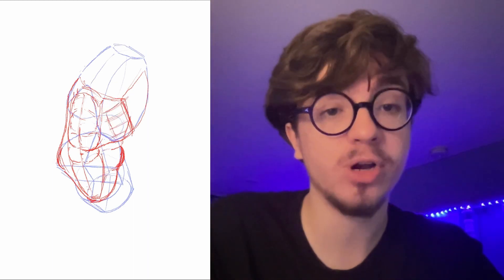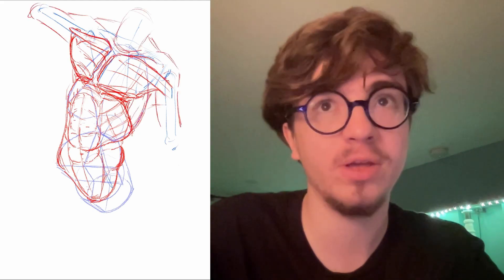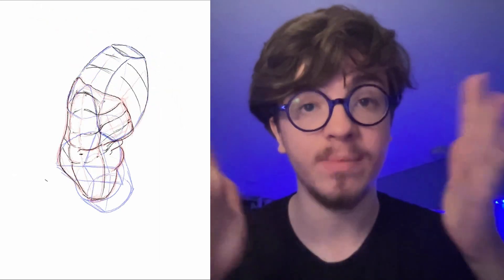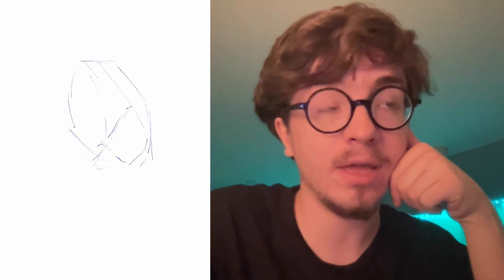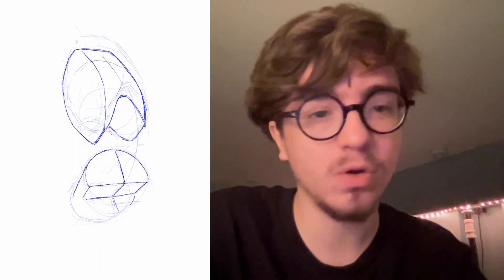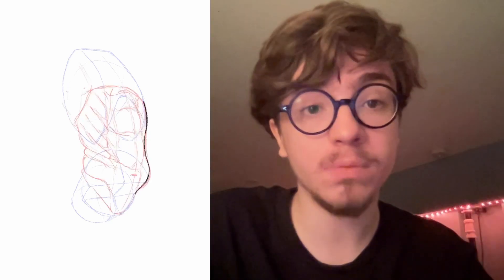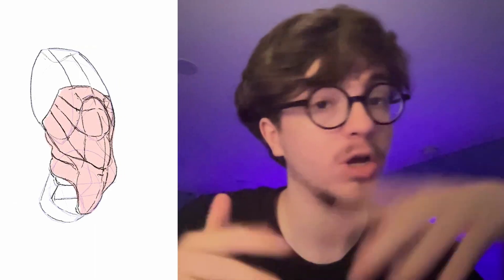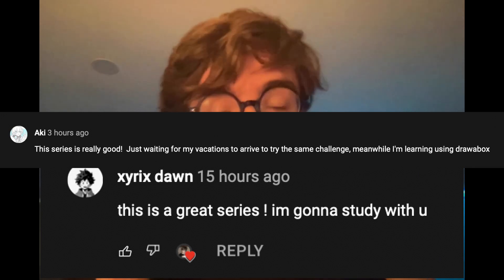Proko Anatomy 30 Day Challenge: Obliques!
In this video, I talk about how I'm learning to draw the anatomy of the obliques as a part of my 30 day Proko anatomy challenge. Sorry for the short, lofi video today. Things will return to normal soon! I hope you thought my assignments were okay. All the best, friends!